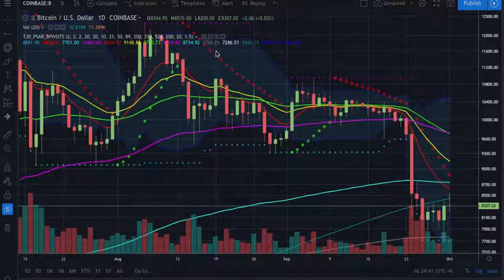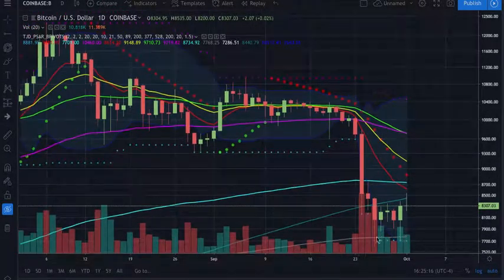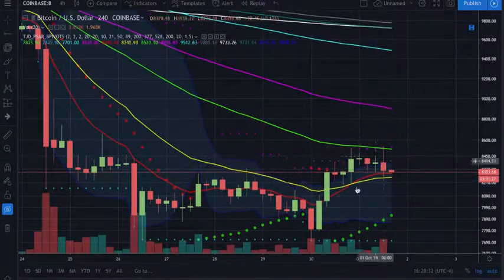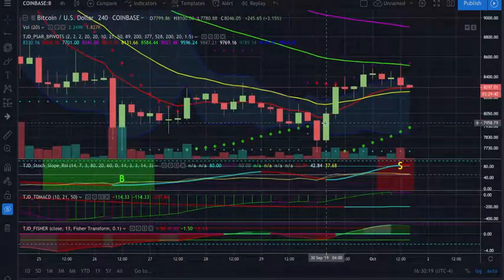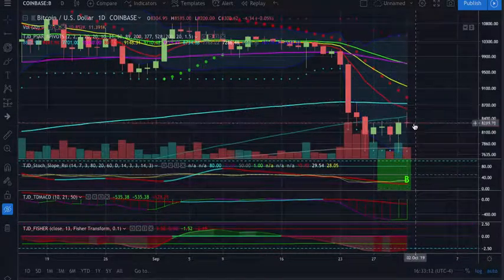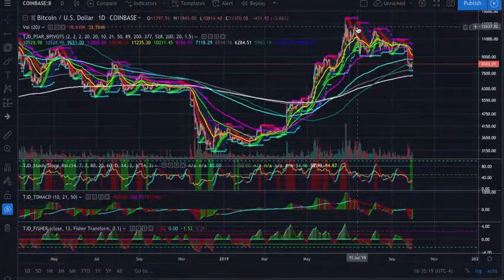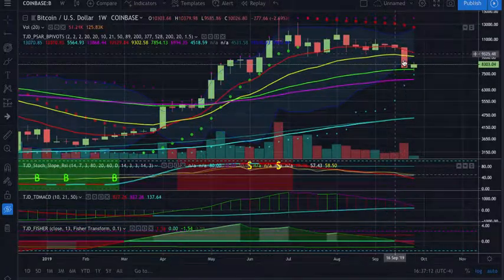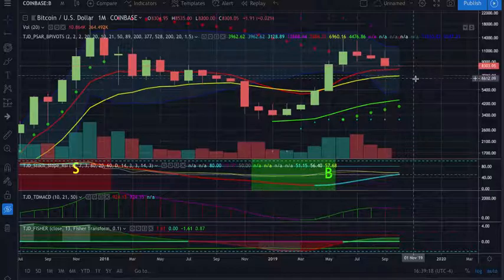CTT Bitcoin Fake Out Big move ahead in crypto !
Crypto trend trader bitcoin technical analysis of the fake out, with targets for the big move ahead.  perfect calls from our last video, right on track for the next move!